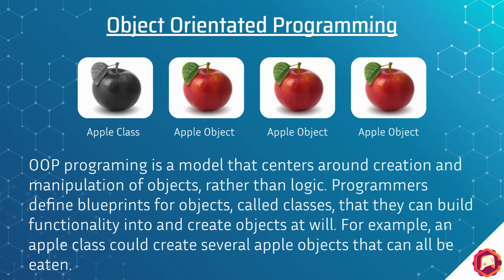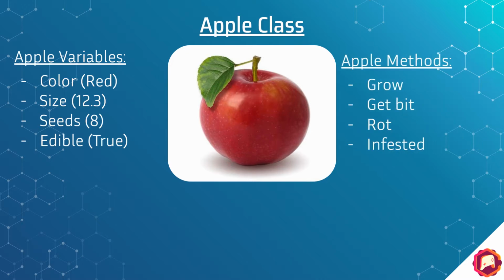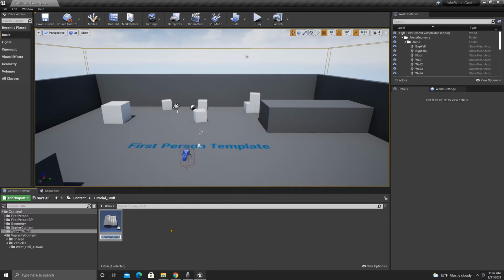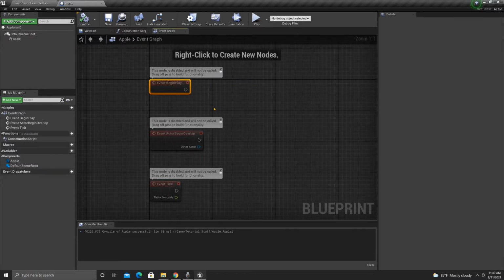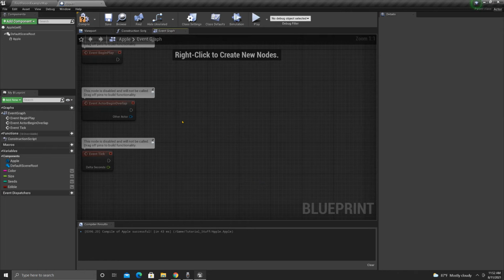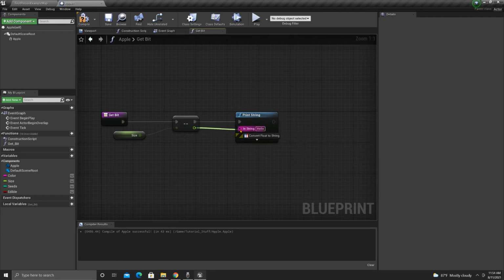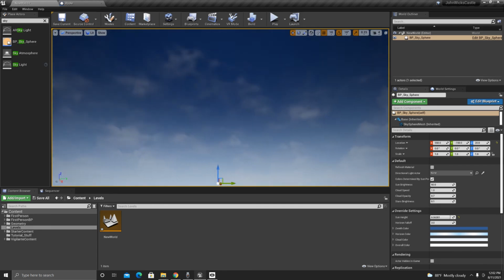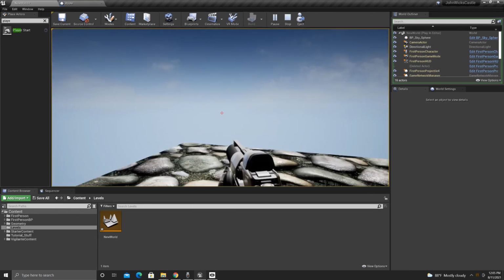Understanding the Basics - YTAC UE4 Tutorial #2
This is the 2nd video in the TAC UE4 Tutorial.